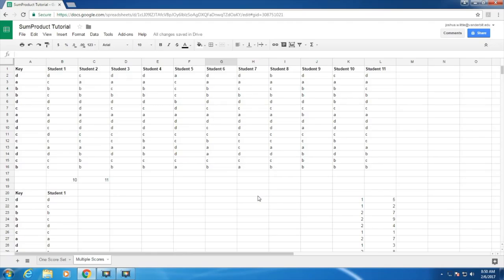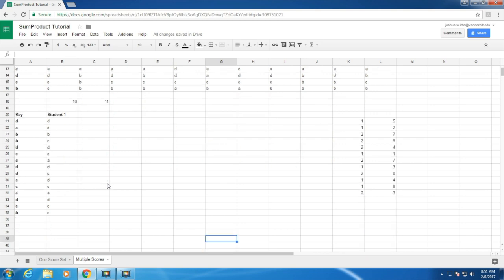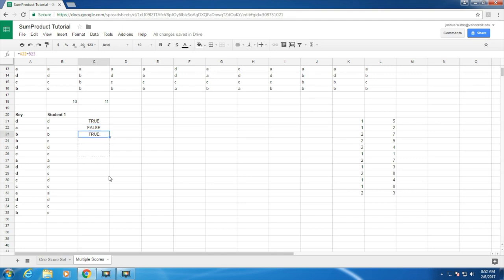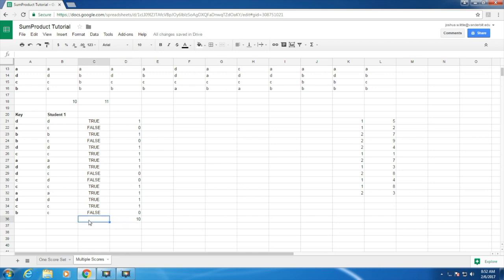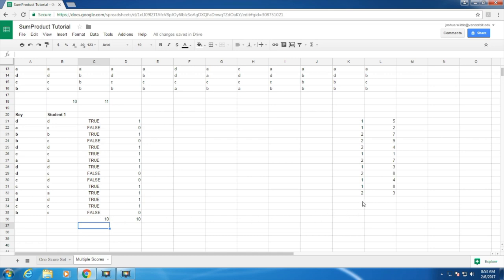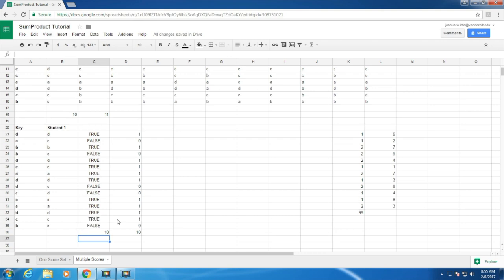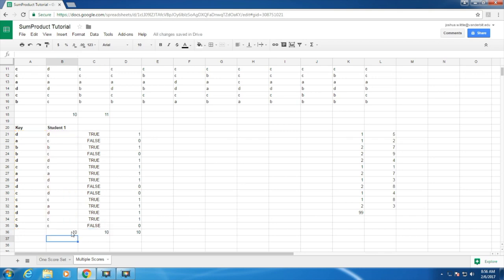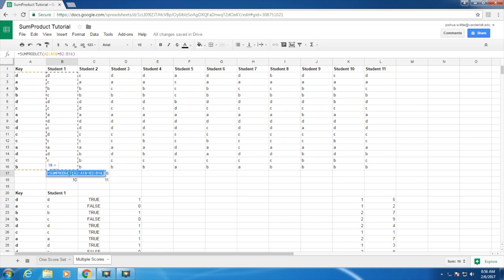Sum product in google sheets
SP1c Video2 100